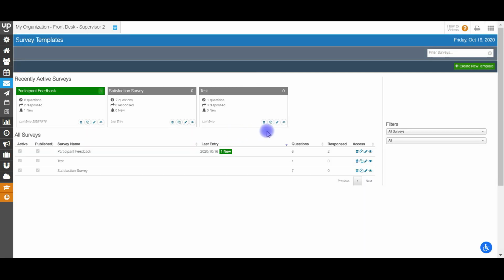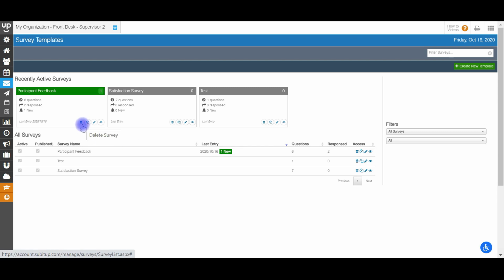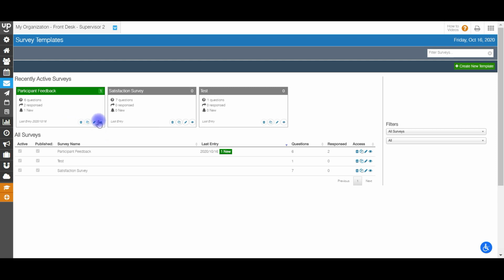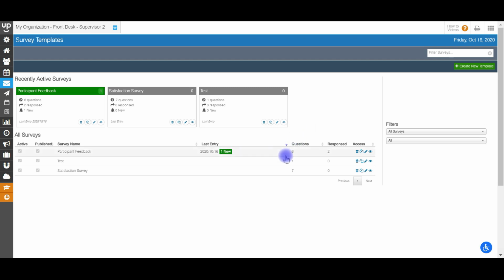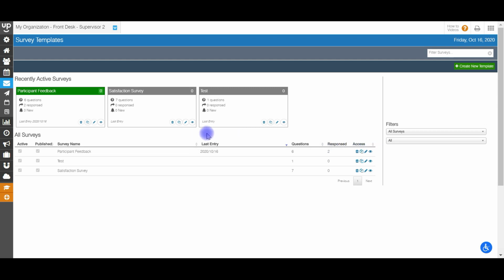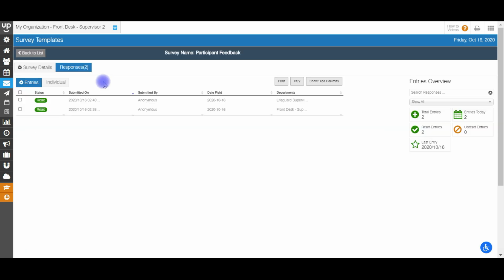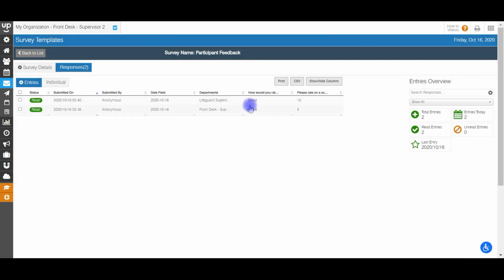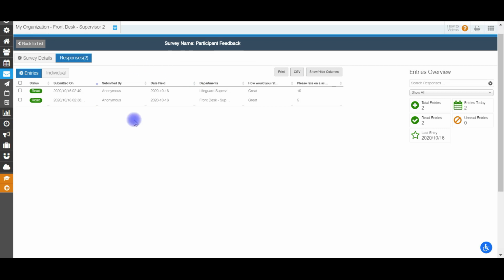How to manage your created survey templates and view survey responses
Learn how to edit, copy and delete survey templates, as well as view responses to these surveys.